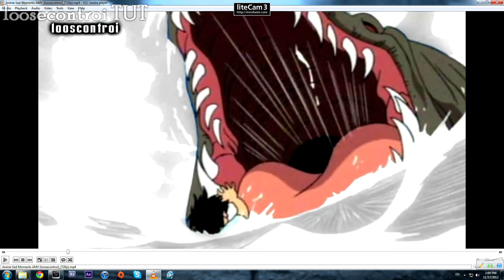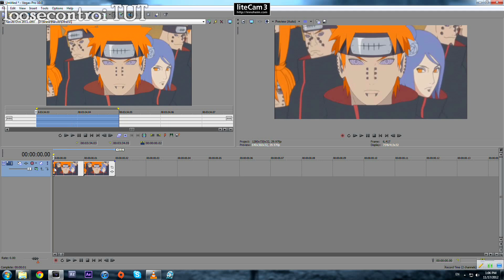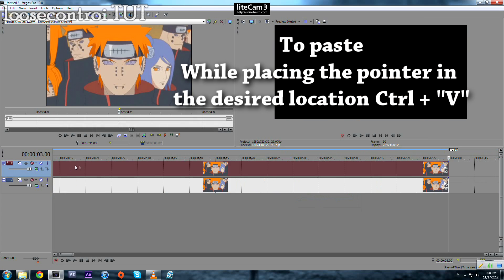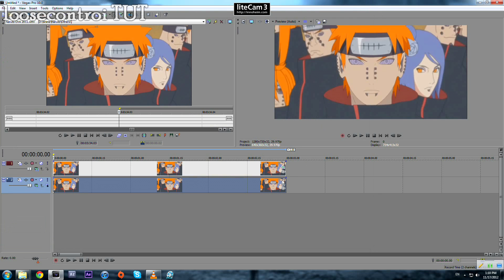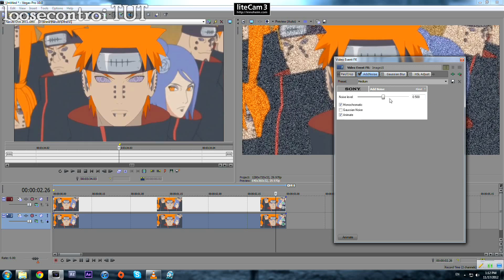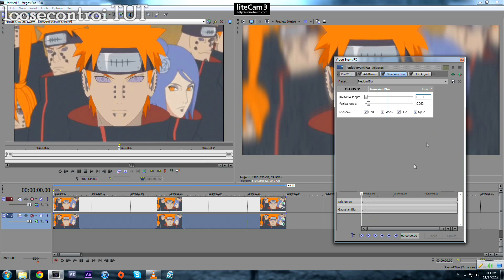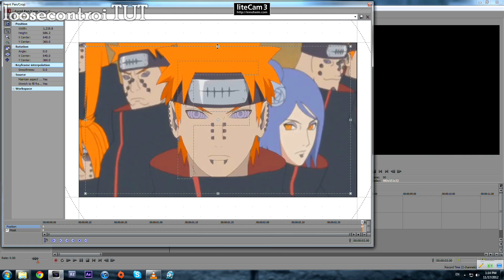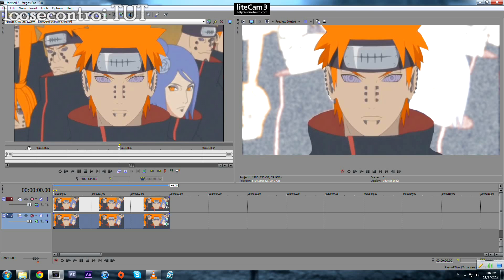One Colored Object - Sony Vegas Pro tutorial [loosecontroi TUT]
A simple and cool application of masking :)

Tutorial difficulty: 2/5

Thanks to him